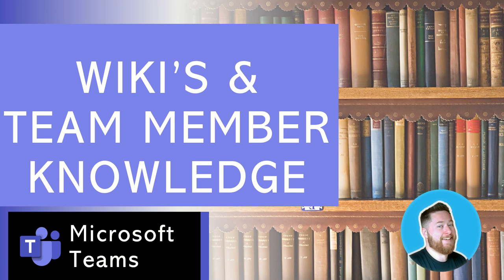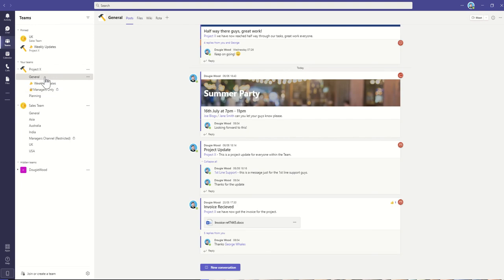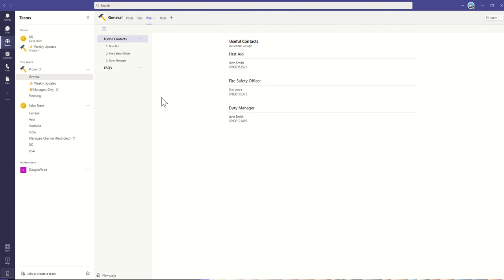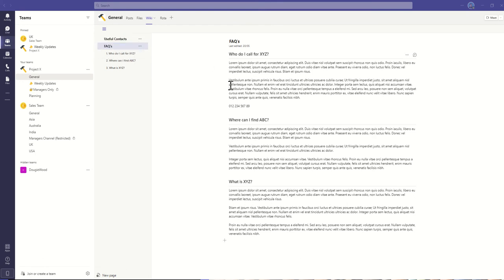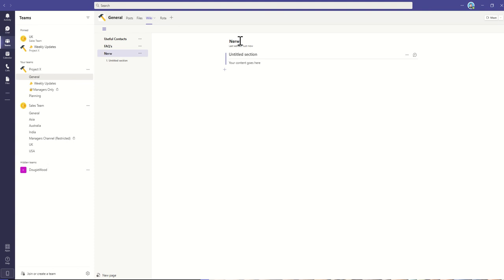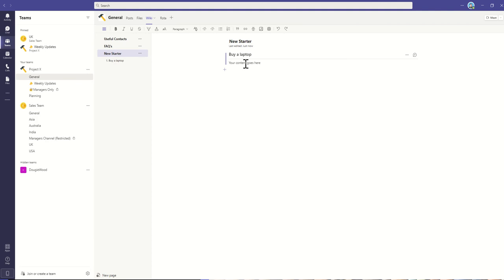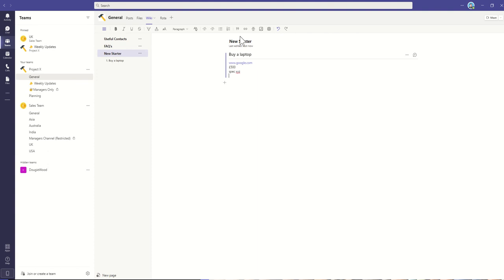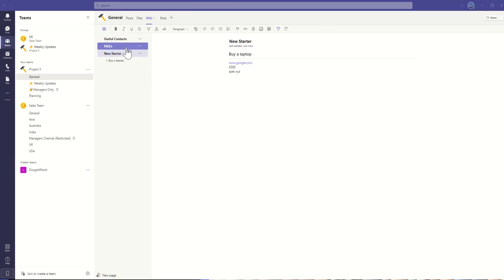Unlocking Team Knowledge | Master Microsoft Teams for Epic Knowledge Sharing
In this training video I will show you how to use Microsoft Teams for knowledge sharing.

This is done by leveraging the native Wiki feature that is built into every Microsoft Teams as a tab across the top.